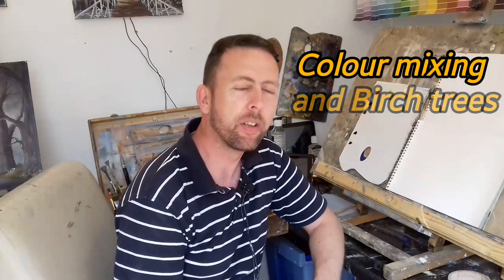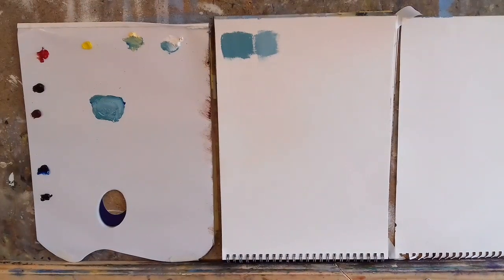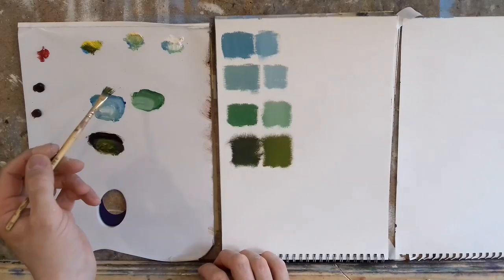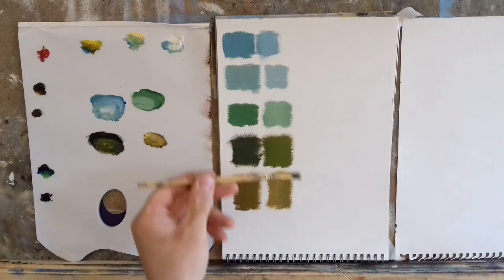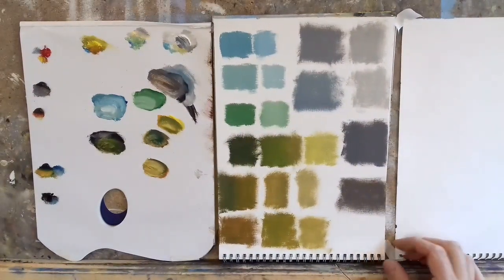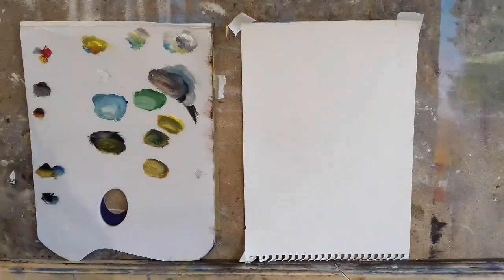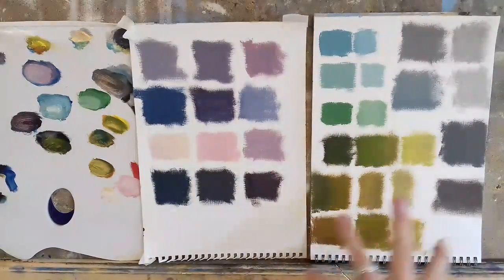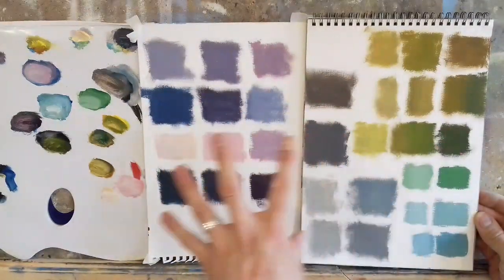painting a birch tree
welcome,, in this lesson we will be painting a birch tree in the snow.
go on , grab your brushes.